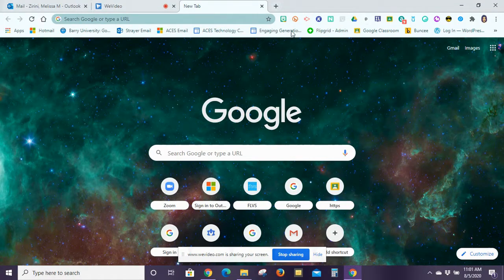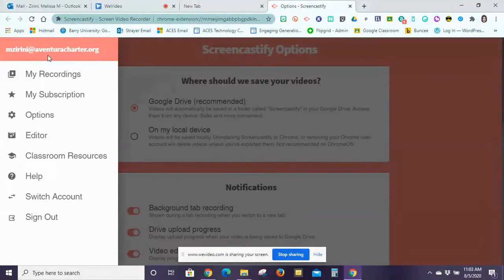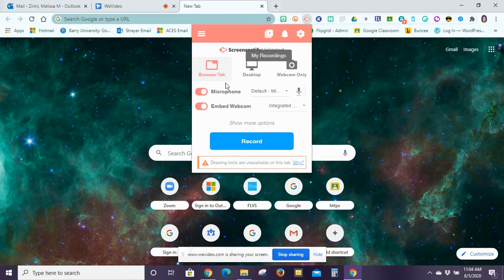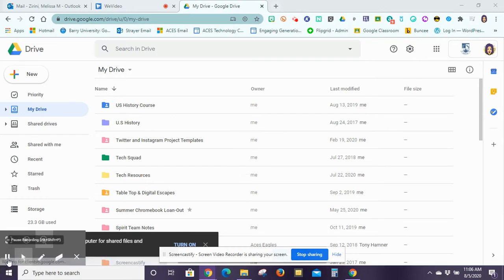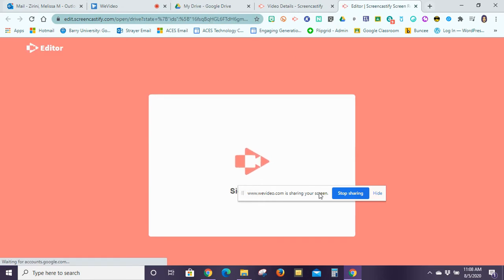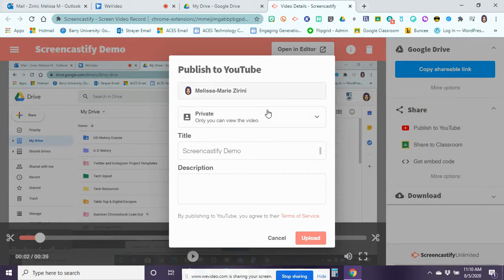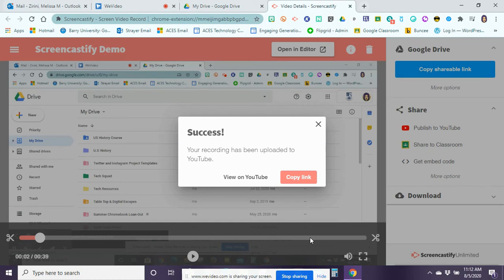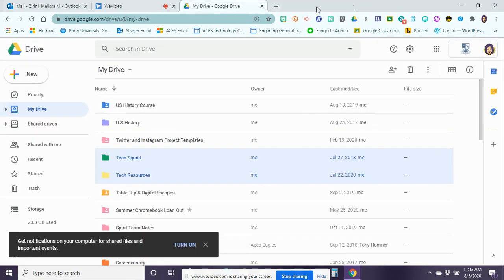Screencastify: General Overview